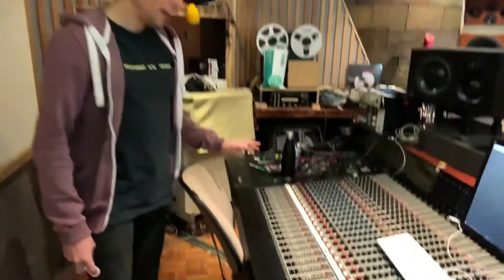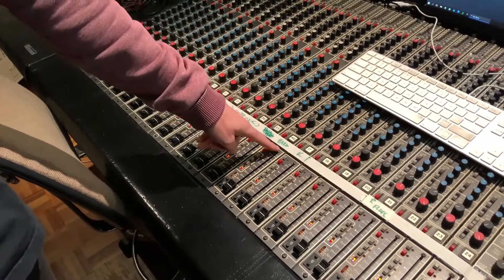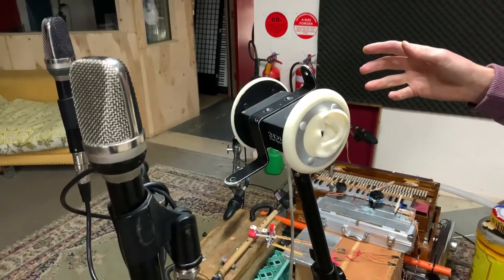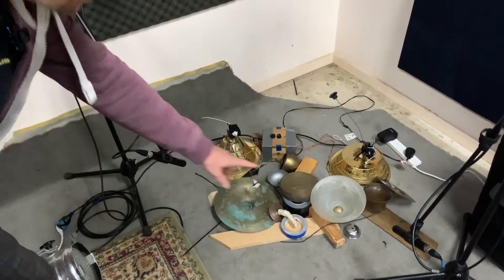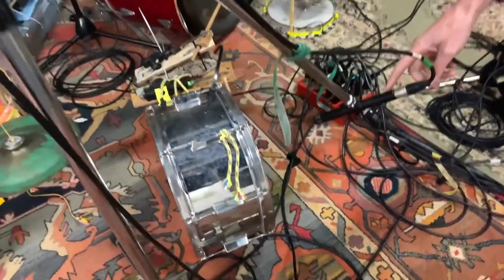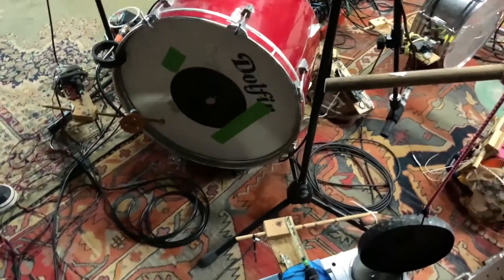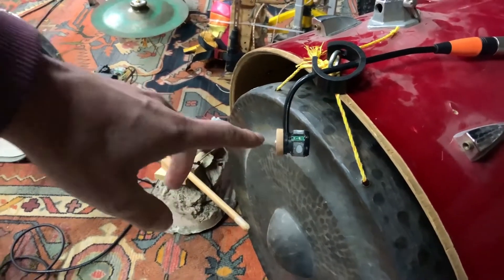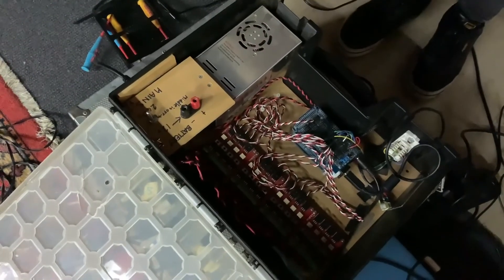DYLAN MARTORELL- The Newmarket Sessions - Audio Walk Through with Guus